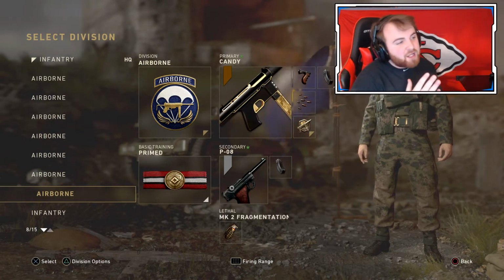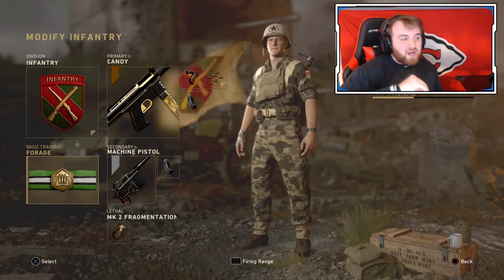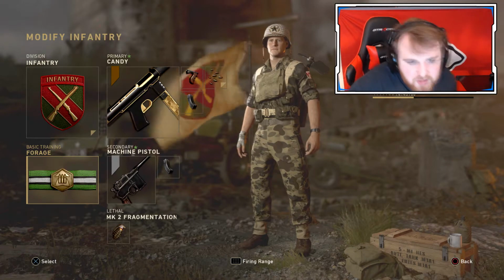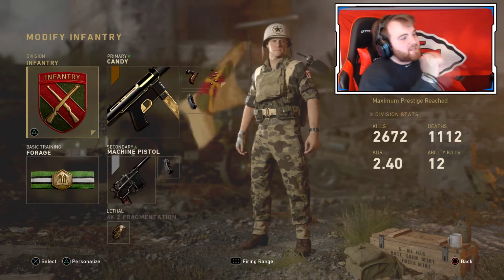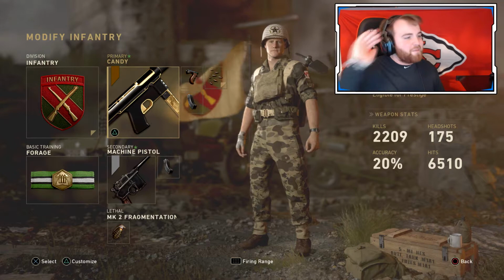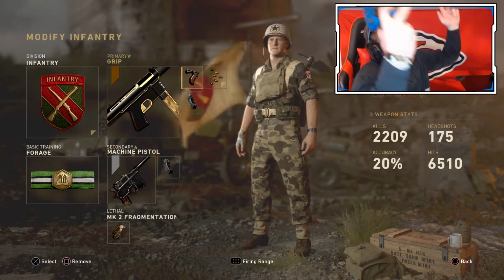THE NEW GOD GUN AFTER THE BUFF😍 - COD WW2 (BEST GREASE GUN CLASS SETUP)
Become a Mod - I'll Add you